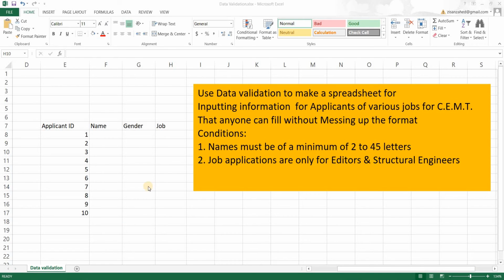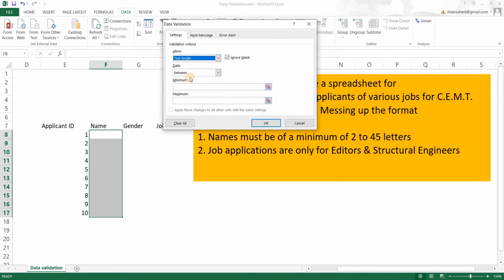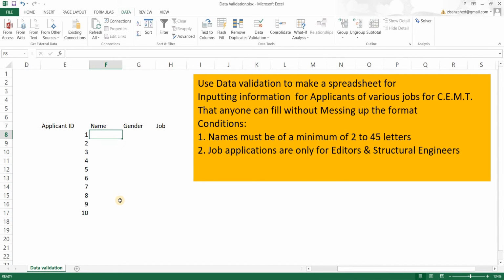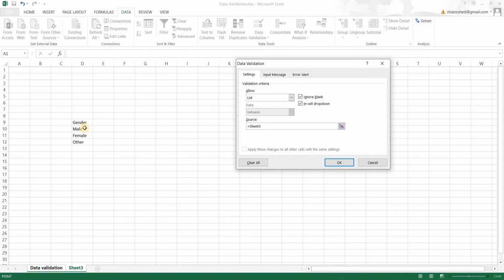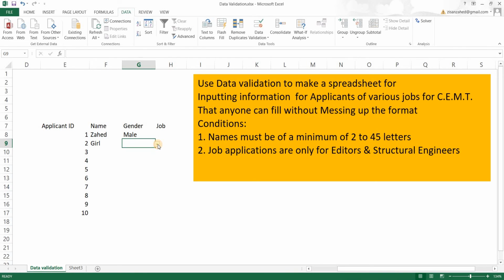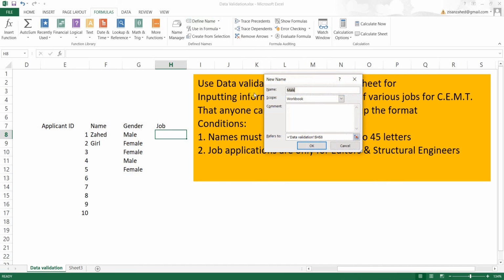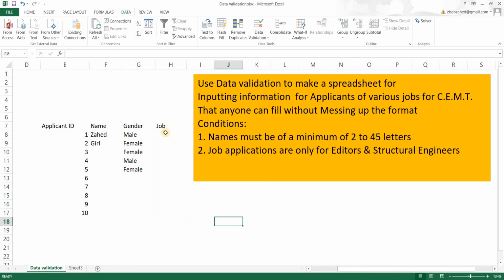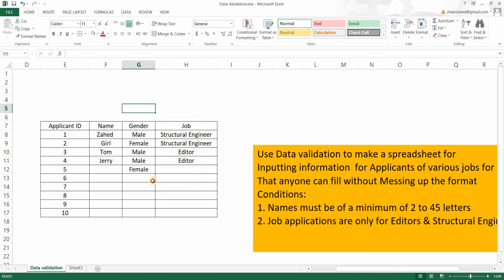Microsoft Excel Tutorial [31]- Data Validation in Excel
In this video, we are going to learn about Data Validation. As usual, we are going to learn this by solving a simple problem. Data validation is very important and can be used for various purposes and to control what can be inputted and what can not.